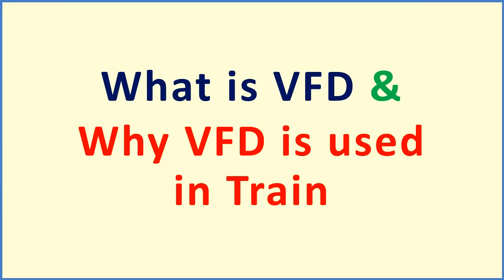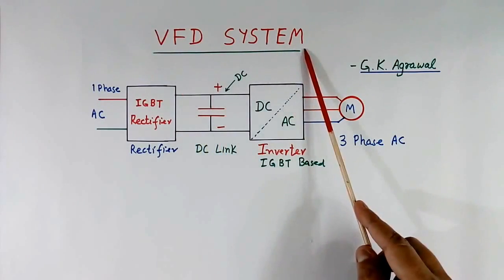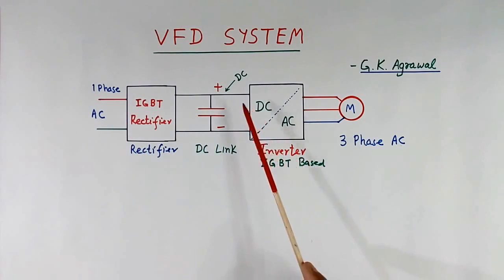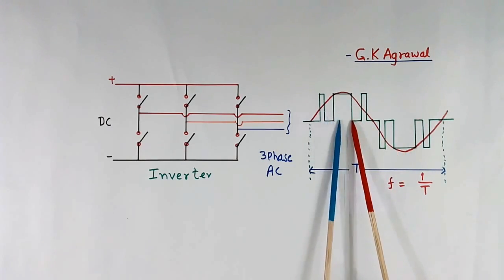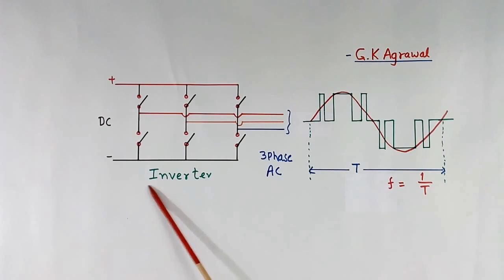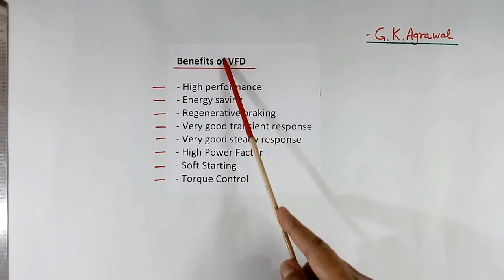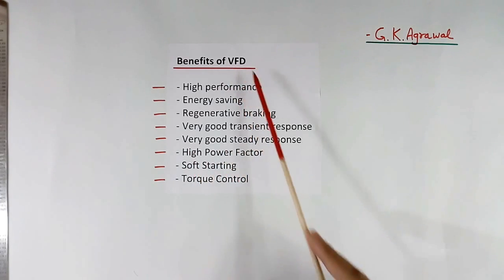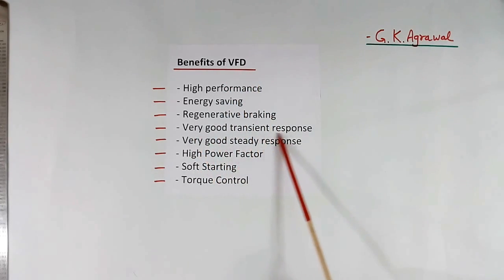What is VFD | Variable frequency drive use in train engine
I will explain What is VFD? The variable frequency drive (VFD) working principle & use in the electric train engine locomotive is also explained.

The variable frequency drive ( VFD) is a type of control system, which control the speed of the AC motor by changing the frequency of the AC supply to the motor using the PWM concept.

Further, V/f control and vector control type VFD difference and types of VFD variable speed drive are explained. The benefits of VFD, unity power factor, DC link, and IGBT inverter function in the variable speed drive are also explained.

Then, the Calculation of motor RPM from the frequency of the supply is also explained. How to calculate the rpm of the motor is explained. The frequency pole RPM formula is also explained.

An Educational electrical engineering, power electronics video tutorial 201 by G K Agrawal (Gopal Krishna Agrawal). The lecture is given by a person with industrial experience.

You learned what is VFD ? and the concept of the Variable frequency drive VFD is explained for use in the train engine.